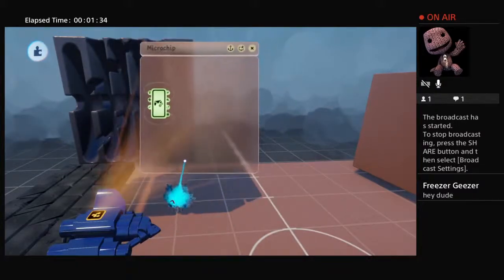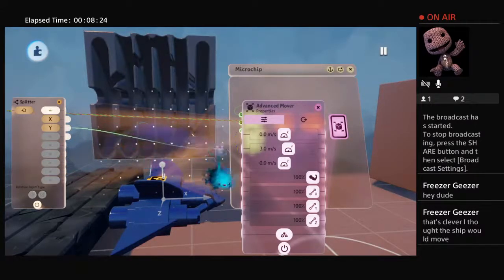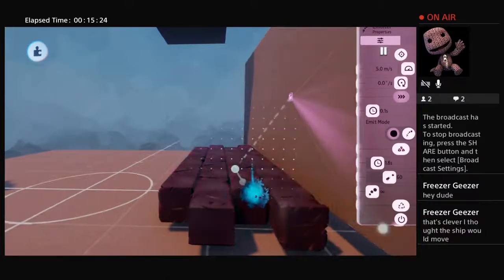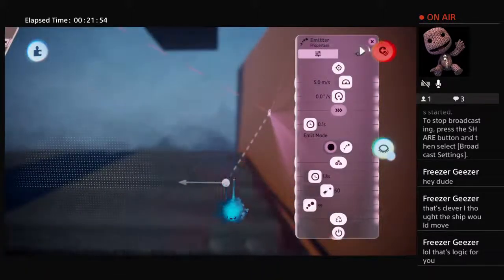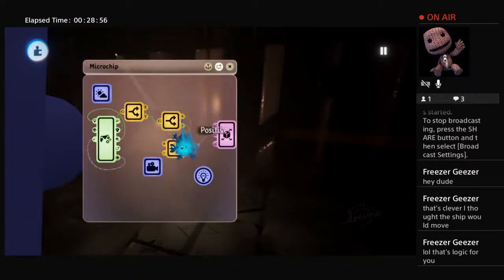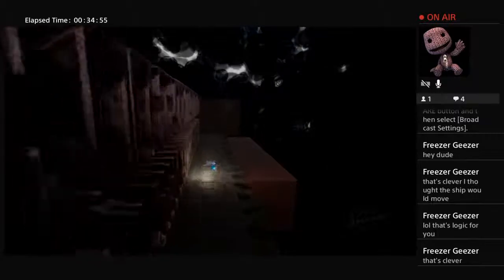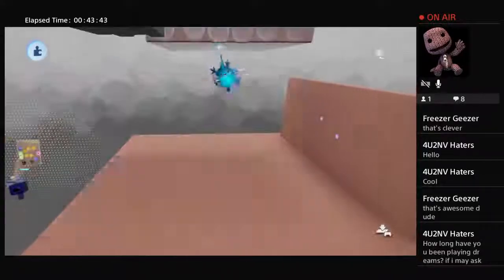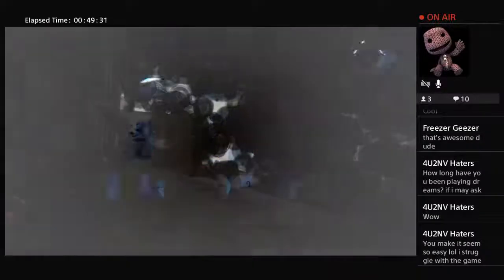Dreams Tutorial : horizontal shooter effects